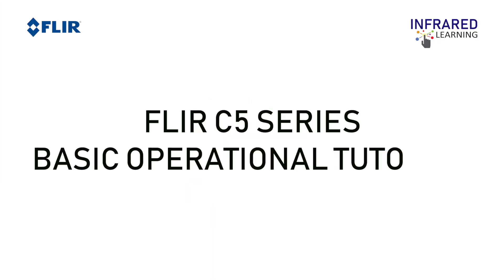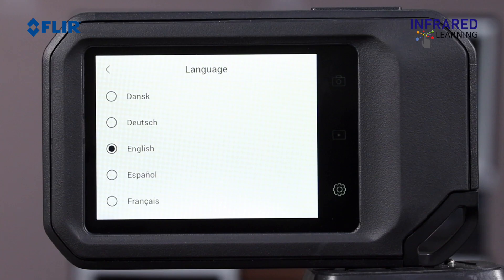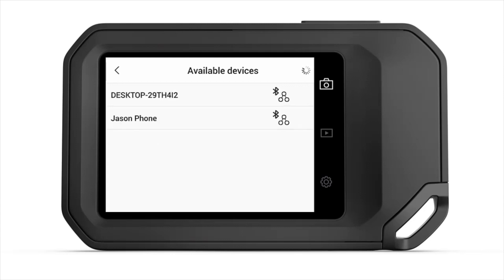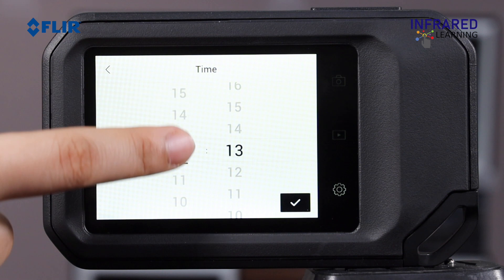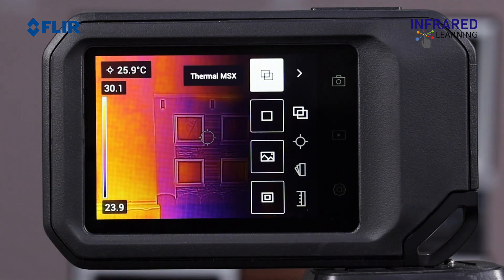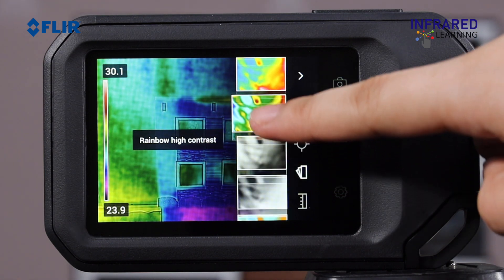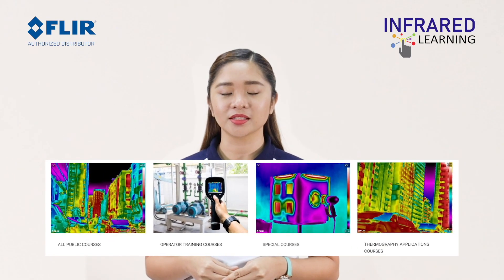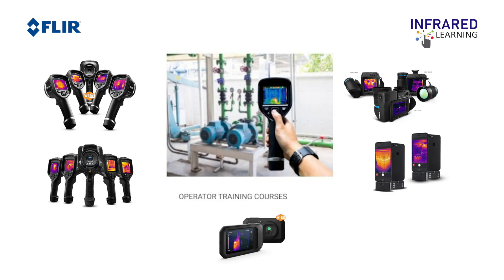FLIR C5 Series compact thermal camera basic operational tutorial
With the FLIR C5 in your pocket you’ll be ready anytime to find hot fuses, air leaks, plumbing issues, and more. Identifying hidden problems is easy with the 160 x 120 (19,200 pixels) true thermal imager, MSX® (Multi-Spectral Dynamic Imaging), 5-megapixel visual camera, and LED flashlight. The C5 directly uploads and stores your images to the FLIR Ignite™ cloud, where you can organize and back up files. Then instantly share images with customers or create professional reports that document the problem and required repairs.